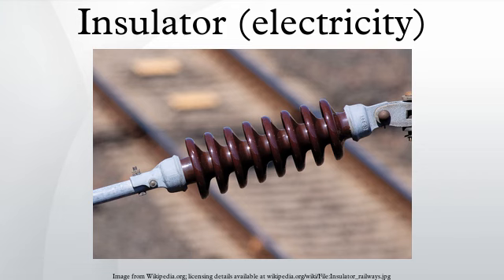Insulator (electricity)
An electrical insulator is a material whose internal electric charges do not flow freely, and therefore make it very hard to conduct an electric current under the influence of an electric field. A perfect insulator does not exist, but some materials such as glass, paper and Teflon, which have high resistivity, are very good electrical insulators. A much larger class of materials, even though they may have lower bulk resistivity, are still good enough to insulate electrical wiring and cables. Examples include rubber-like polymers and most plastics. Such materials can serve as practical and safe insulators for low to moderate voltages (hundreds, or even thousands, of volts).
Insulators are used in electrical equipment to support and separate electrical conductors without allowing current through themselves. An insulating material used in bulk to wrap electrical cables or other equipment is called insulation. The term insulator is also used more specifically to refer to insulating supports used to attach electric power distribution or transmission lines to utility poles and transmission towers. They support the weight of the suspended wires without allowing the current to flow through the tower to ground.